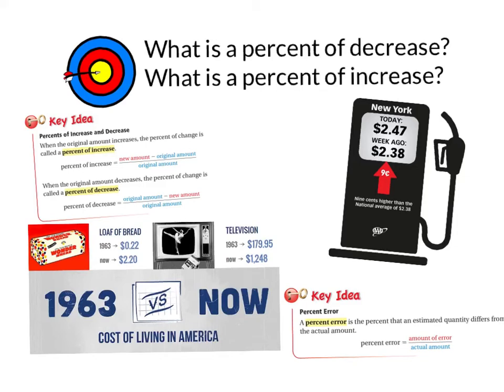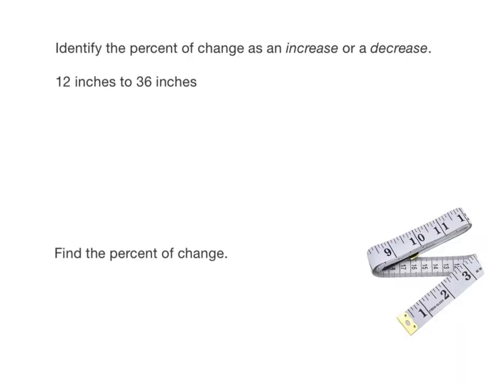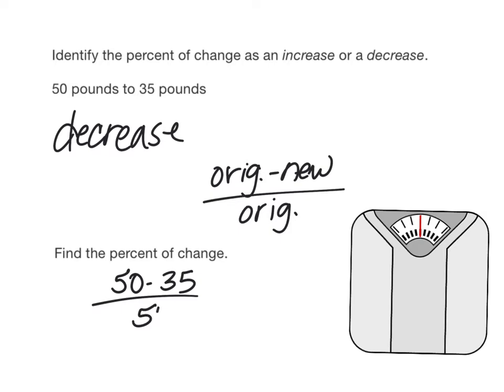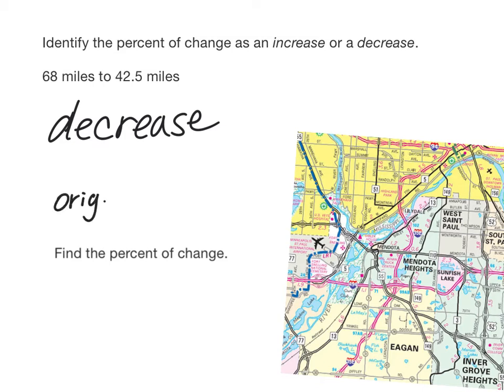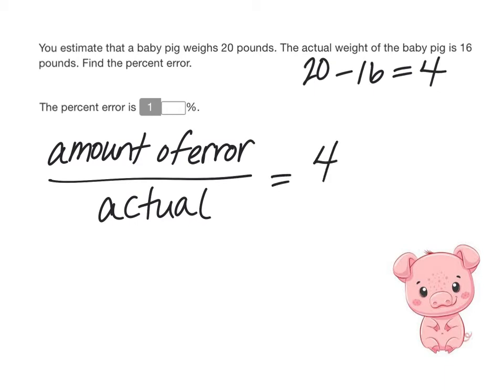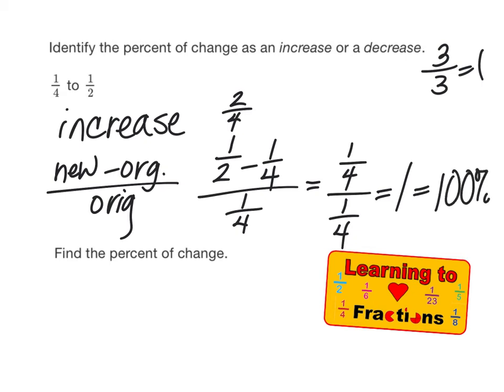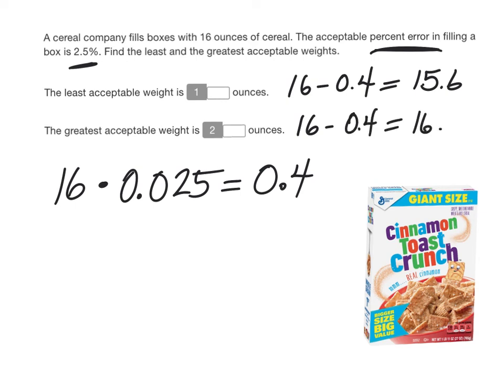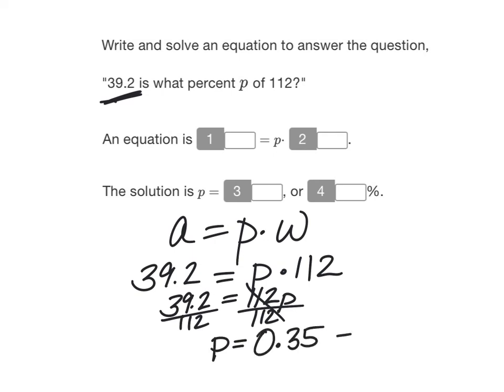BI Lesson 6.5 Review